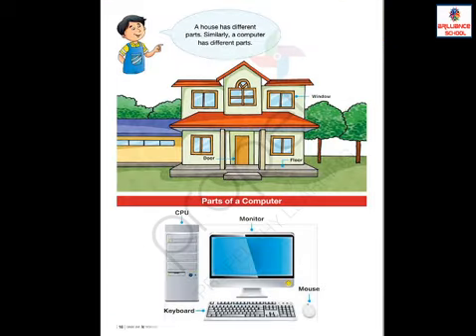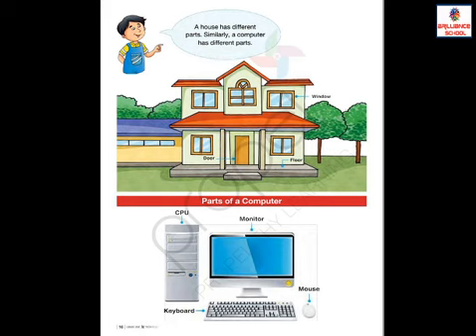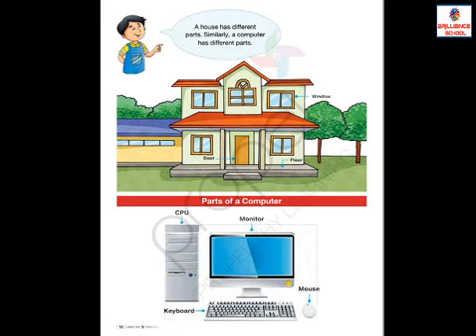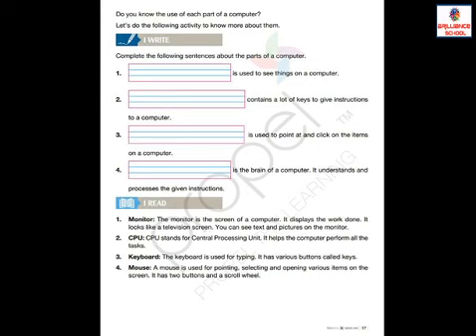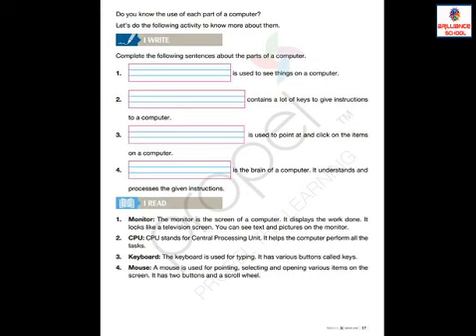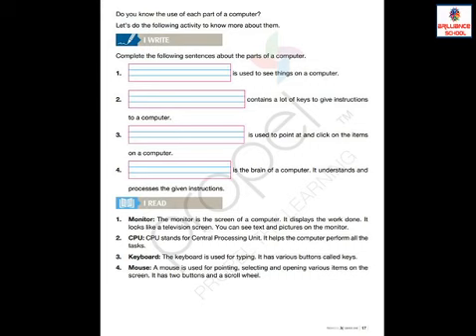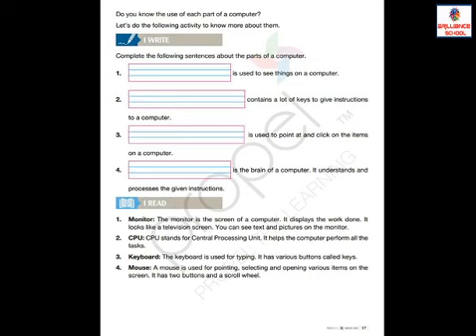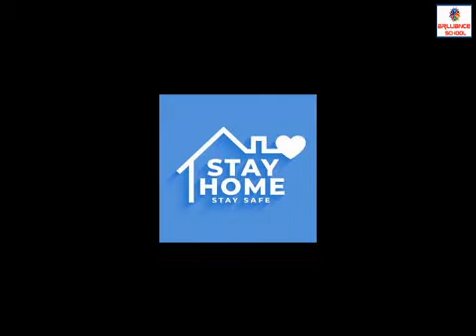Chapter-2 Parts of computer